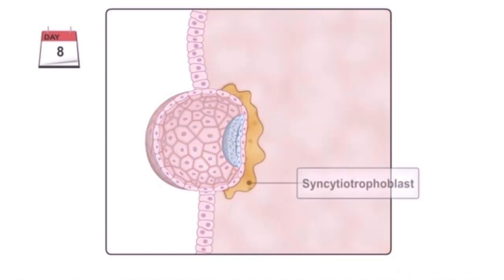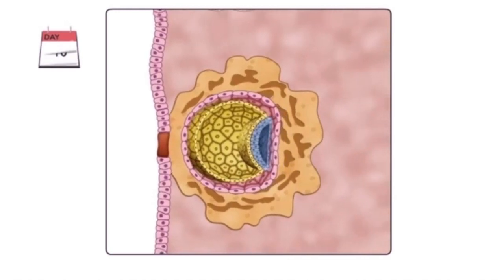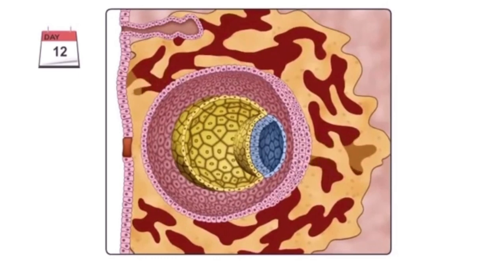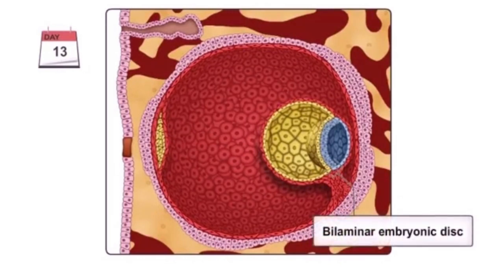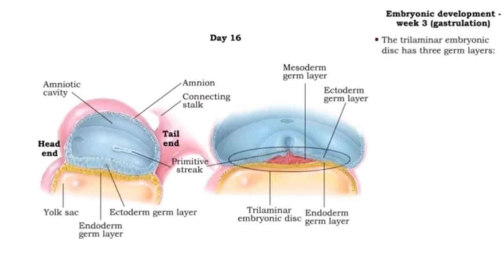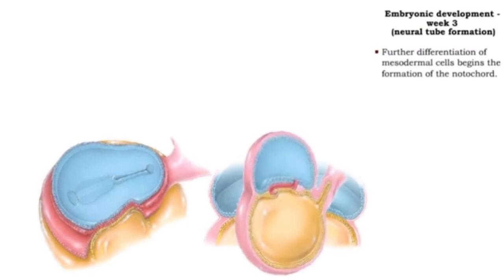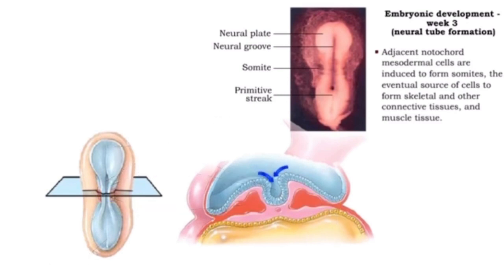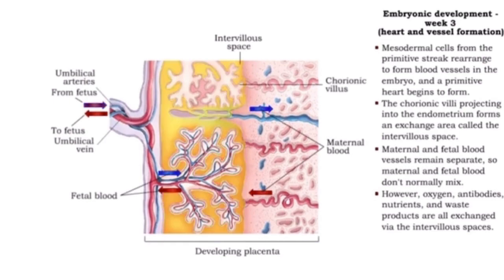SP1_2170121057_Sagung Shinta Widyadhari